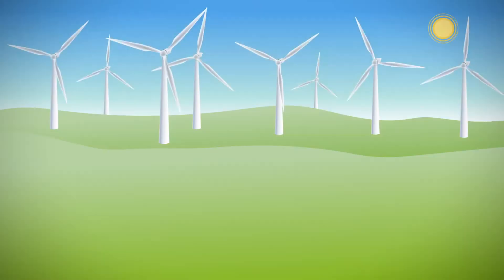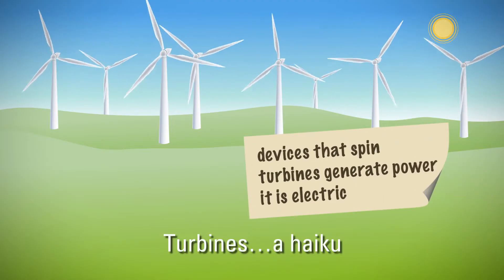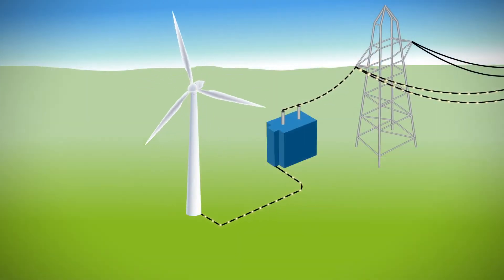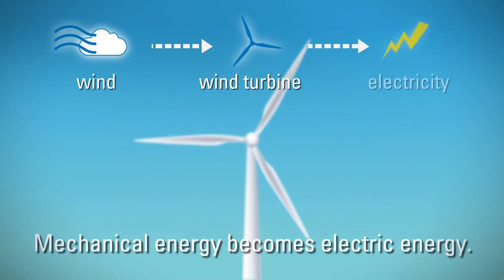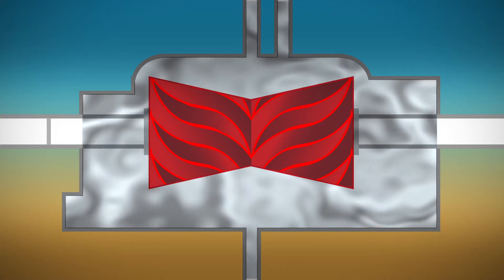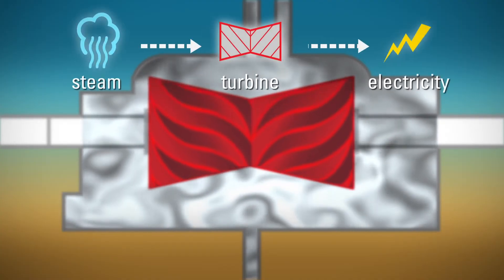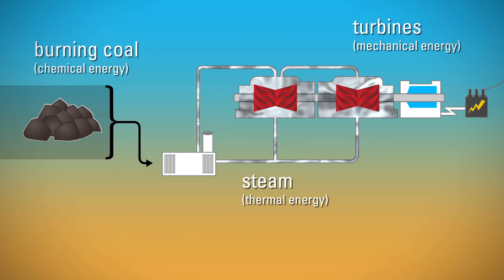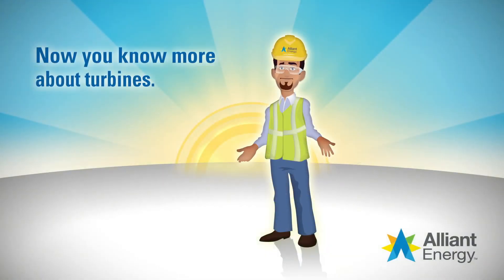What are turbines?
Wind turbines are only one kind of turbine! What makes a turbine a turbine and how do they create electricity? (Presented by AlliantEnergyKids.com)